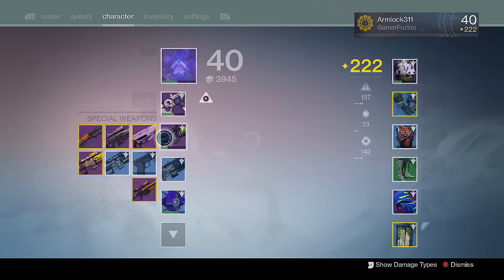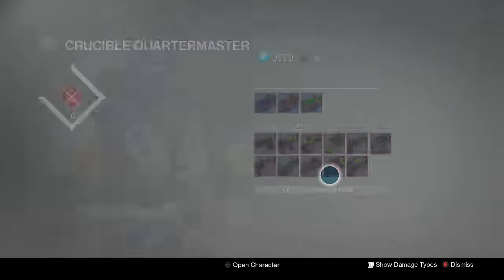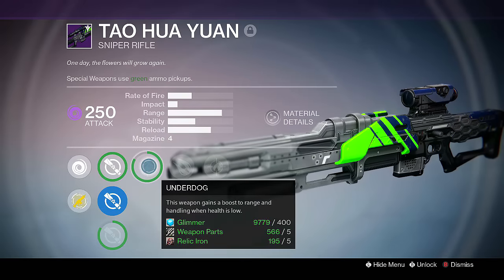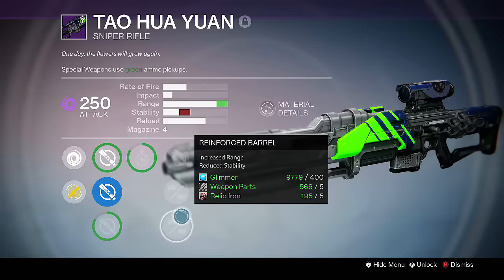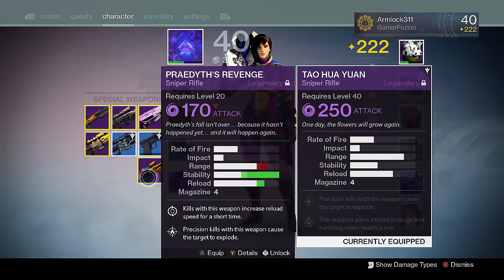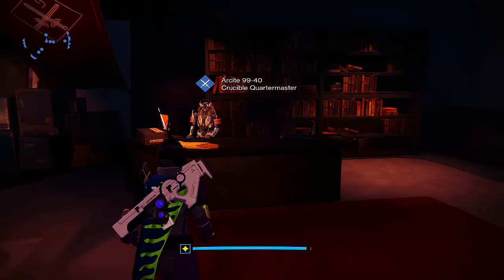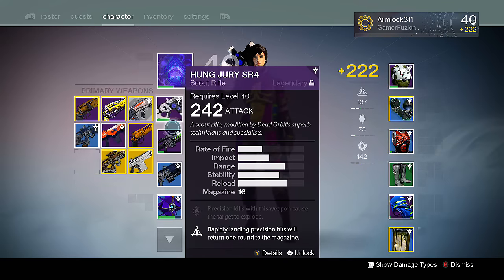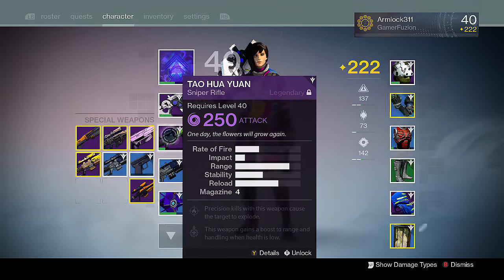NEW Crucible Sniper TAO HUA YUAN Overview Destiny The Taken King Weapon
The tau hua yuan is the new sniper rifle being sold by the crucible vendor in the tower. It is a high rate of fire low impact sniper rifle similar to praedyths revenge. Not my favorite type of sniper rifle but can be useful in the right hands. Even if you dont like it, keep it to infuse into other weapons you like to make them stronger.

The third expansion, The Taken King, was released on September 15, 2015, marking the end of "Year One" of Destiny.[73] Two new retail versions of Destiny, the "Legendary Edition" and "Collector's Edition", will be released alongside The Taken King: both will include a copy of the game, all "Year One" DLC, and The Taken King. The Collector's Edition is exclusive to GameStop, and includes a SteelBook case, digital content (three armor shaders and an exotic class item and emote for each class), and "Cayde-6's Intel Cache"—a collection of artwork, other items, and a Strange Coin replica. A Digital Collector's Edition is also available, which includes Destiny, all "Year One" DLC, The Taken King, and the digital content. Customers who purchase this version can immediately begin playing Destiny and all of its "Year One" DLC. Owners of the existing game, the previous two expansions, and have a character of at least level 30 will receive additional commemorative items, and have the option to receive the digital content of the Collector's Edition for an additional price.[89][18] Bungie is also offering two pre-order bonuses for The Taken King—the "Vanguard Pack" and the "Suros Arsenal Pack"— which are early access to the new Vanguard weapons and the new Suros family of weapons.[90] A new PS4 bundle will also be available, which includes a limited edition white 500GB PS4 with Destiny artwork on the face of the console, the Legendary Edition of Destiny: The Taken King, and all bonus content from the Legendary and Digital Collector's Editions.[91] Players who purchase The Taken King will receive an item called Spark of Light, which will boost one new character to level 25, the minimum level needed to play The Taken King content.[92]

The expansion will focus on Oryx, father of Crota, as he leads a new race of enemy, the Taken, to avenge his son's death.[73] Players will have access to a new PvE area, the Dreadnaught, Oryx's massive ship (with its own Patrol mode), as well as playable missions on Mars' moon Phobos (previously only available in PvP), and the raid, "King's Fall", that will "put players to the ultimate test". A new activity called Court of Oryx will be added and accessed during the Dreadnaught's Patrol mode. During Patrol, players will collect items called runes that can be used to activate a new type of public event with random bosses and three levels of difficulty. A new heavy weapon will be introduced, a sword, which will have new mechanics from the swords that can be used during certain missions involving the Hive. Three new strikes will be added and three Year One strikes will be revised that will include the Taken race in addition to the other enemies.[93] Seven new Crucible maps will be added, in addition to two new PvP modes, "Rift" and "Mayhem". New sub-classes will be added for all three classes; the Hunter's new Void-based class "Nightstalker" includes a bow-like super known as the "Shadowshot" that tethers enemies together, limiting movement and preventing enemies from using abilities for a short time. The Titan's "Sunbreaker" class features a solar-based super, the "Hammer of Sol", creating a flaming hammer that can be thrown at enemies, or used for close-quarters combat. The Warlock's new sub-class, the arc-based "Stormcaller" includes the super "Stormtrance", which produces lightning bolts that chains between enemies